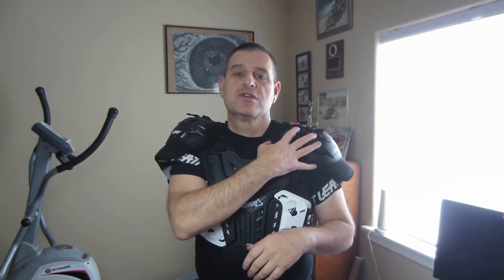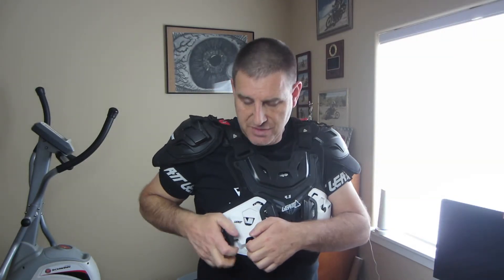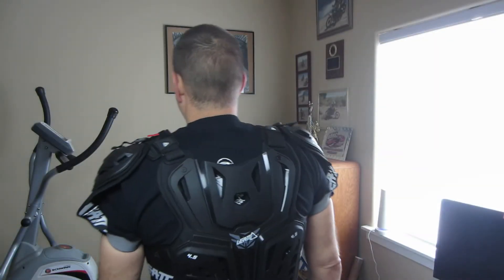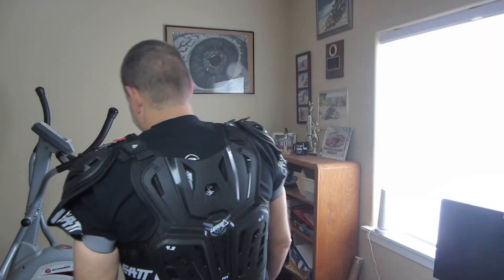Dirt Bike Gear Review: Leatt 4.5 Chest Protector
Quick review of the Leatt 4.5 Chest Protector.

Here are some links to gear I like.

Chest Protector
Helmets
Gloves

I am not a professional mechanic or racer.  I enjoy riding motorcycles and helping others develop a love of riding.

Let me know what you want to see in future videos.